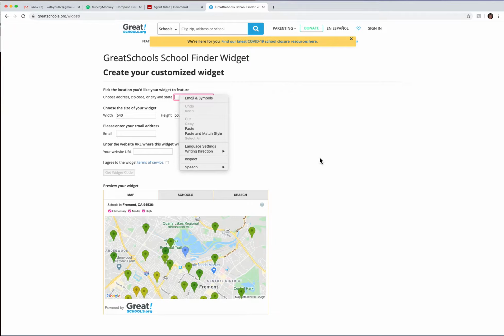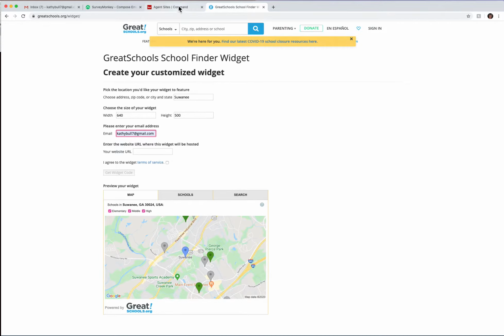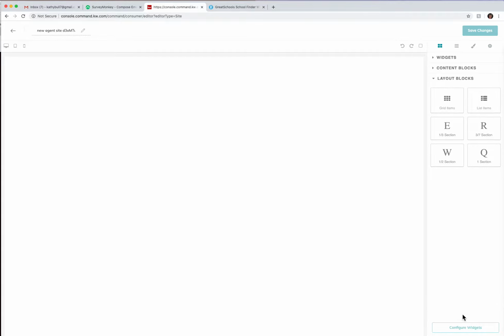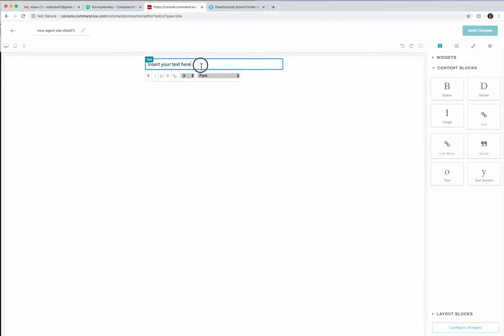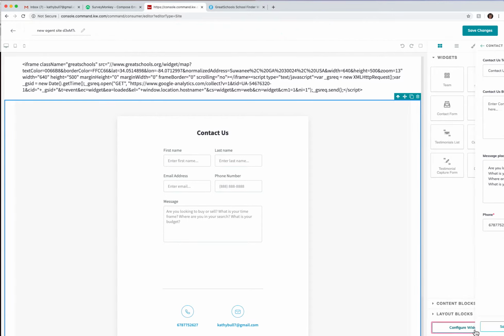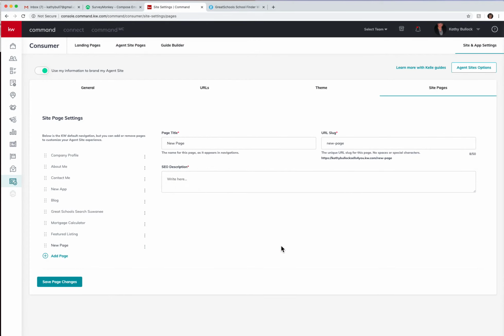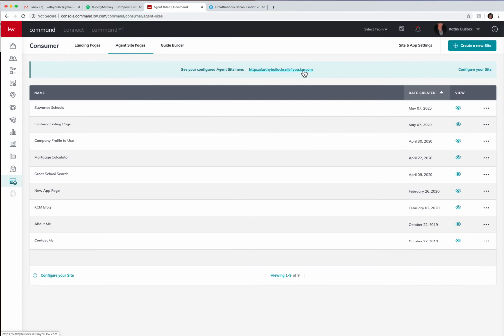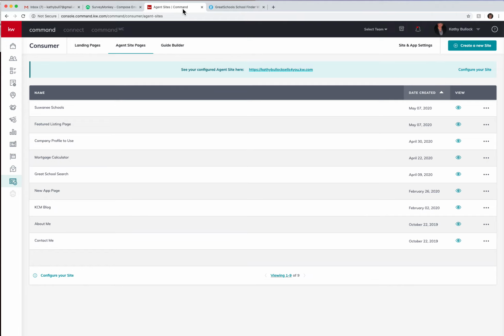Great Schools org Page for KW Website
Learn how to add GreatSchools.org to your KW Websites.